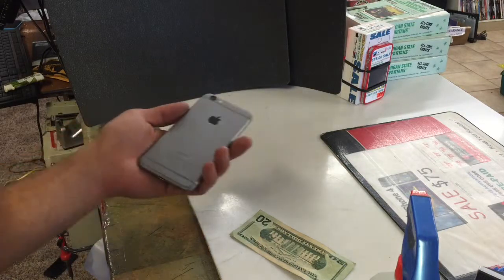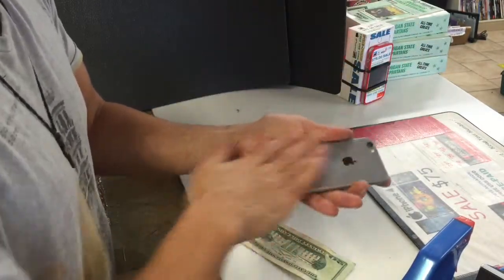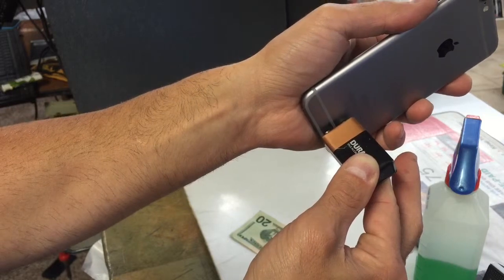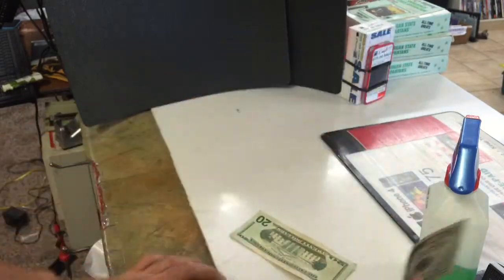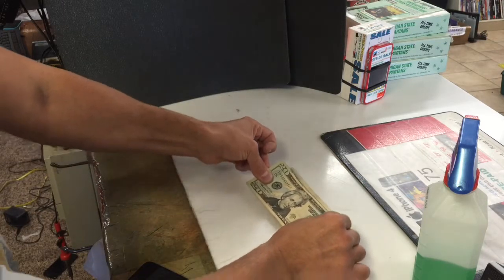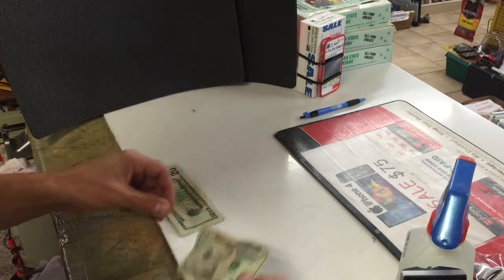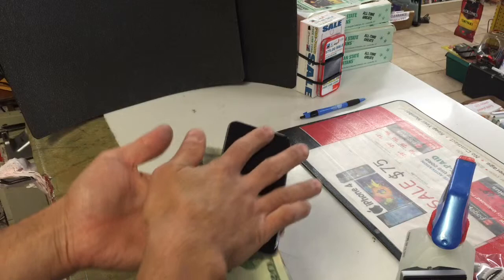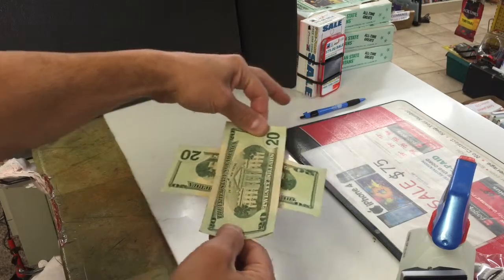Iphone 6 levitating cash floating Static Electricity Cash Science Amazing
Iphone 6 Static Electricity Cash Science Amazing